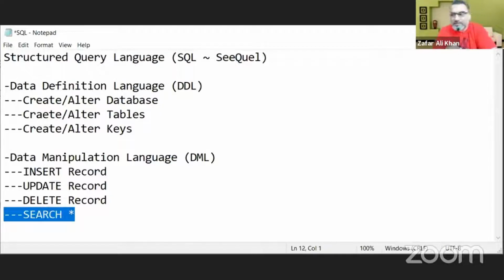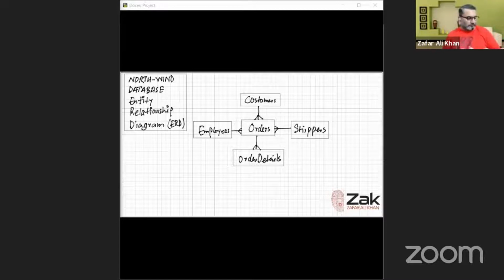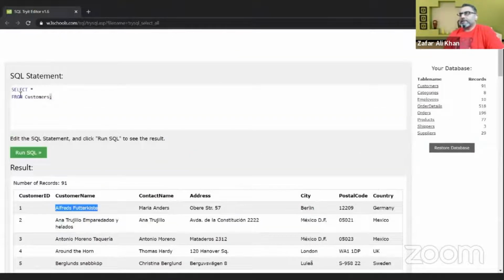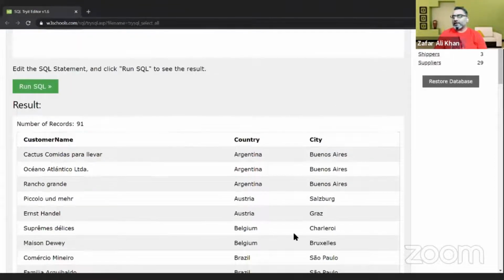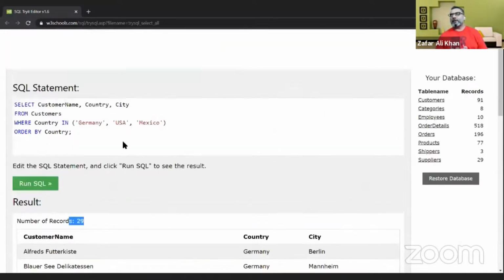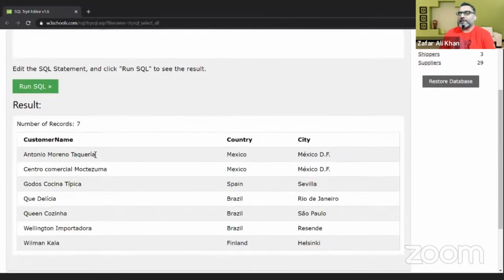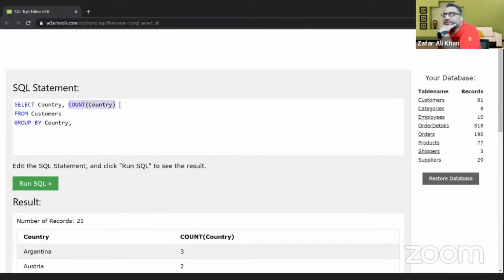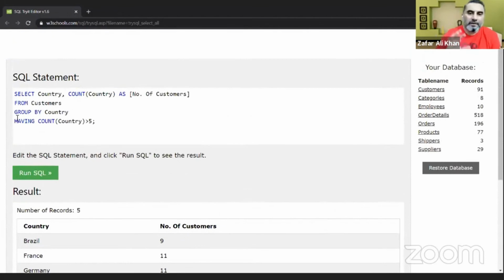Databases: SQL Queries | O Level 2210 · IGCSE 0478 CS | CS with ZAK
Databases: SQL Queries. A lesson for Cambridge O Level / IGCSE Computer Science (2210 / 0478) from the topic Databases.

This topic covers single-table databases: fields, records, data types, primary keys and SQL queries with SELECT, FROM, WHERE, ORDER BY, SUM and COUNT.

Chapters
0:00 SELECT statement
3:00 Northwind ER diagram
12:00 Selecting all fields
13:30 Selecting chosen fields
16:30 ORDER BY ascending
18:00 ORDER BY descending
21:00 Distinct values
24:00 WHERE clause
27:00 Excluding values
30:00 BETWEEN range
31:30 LIKE and wildcards
37:30 Aggregate functions
39:00 COUNT and GROUP BY
42:00 Aliases
45:00 HAVING clause